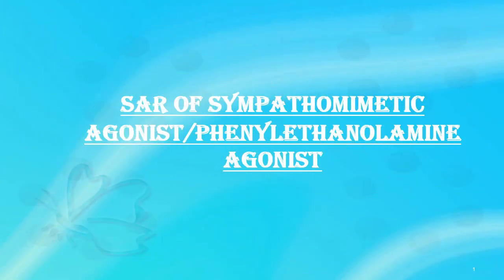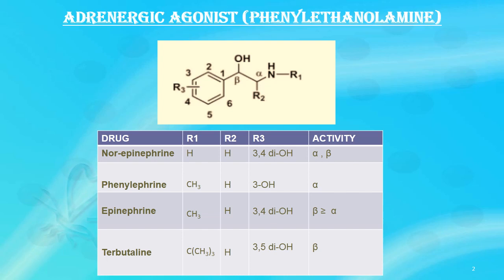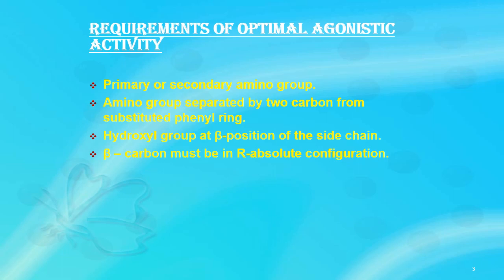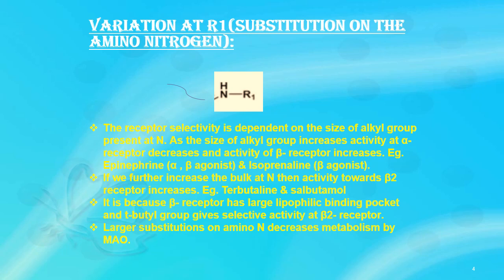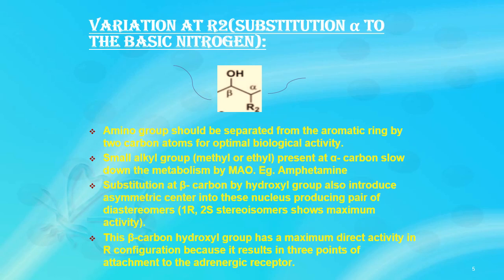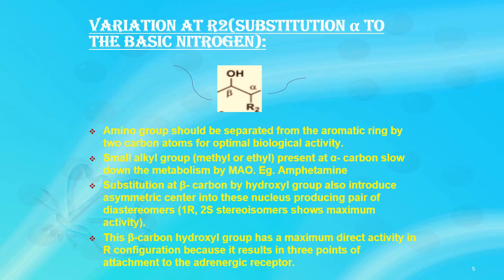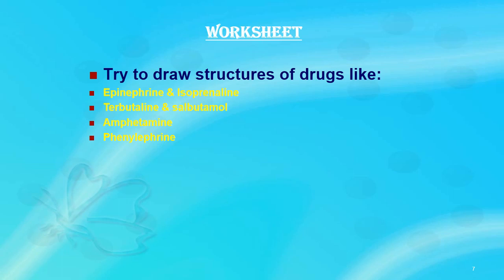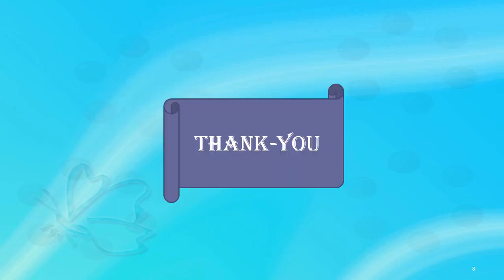SAR of simpathomimetic/adrenergic/phenylethanolamine agonist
A lecture on "SAR of simpathomimetic/adrenergic/phenylethanolamine agonist"
The general structure of phenylethanolamine is divided into 3 parts:
1. Substituted phenyl ring
2. Ethylene bridge &
3. Terminal amino group
Variations in the form of R1, R2 & R3 substitutions on each part of above divided structures are detailed in the lecture.
Speaker; Shiv Bhadra Singh
Hygia Institute of Pharmaceutical Education & Research, Lucknow